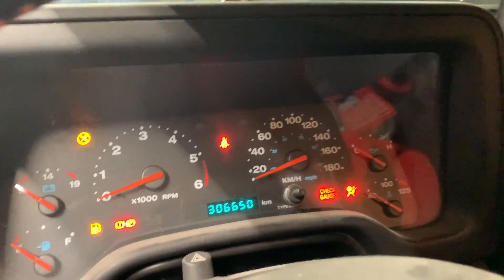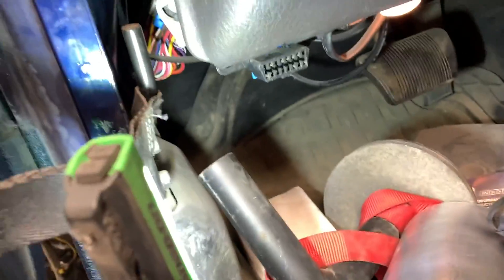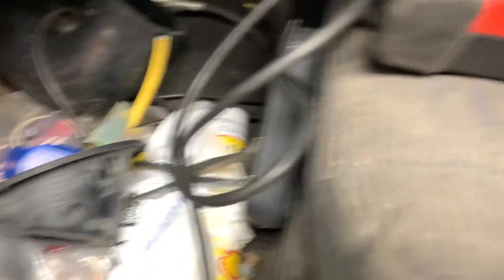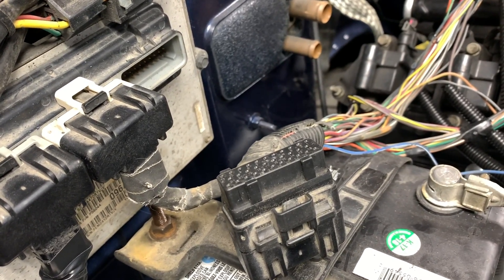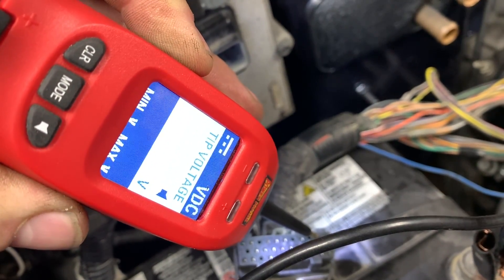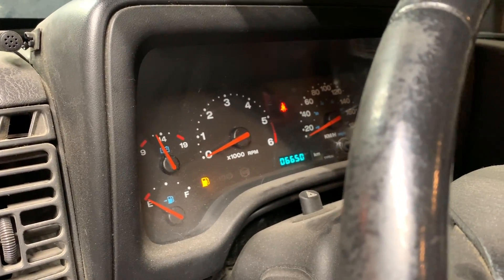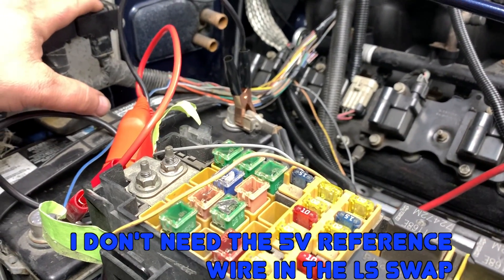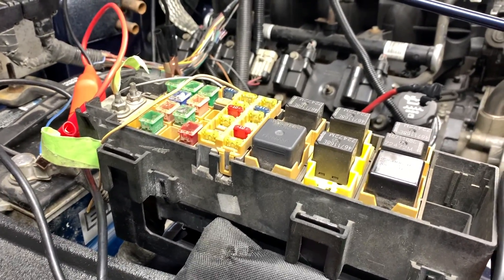How to Test Jeep Wrangler PCM ECM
Power Probe 4
In Canada Power Probe 4

 how to test your Jeep wrangler PCM ECM if you have a no power or communication issue.  While doing my ls swap in my 2003 Jeep TJ i needed to gut some of the factory wiring harness.  In doing this I managed to kill the power to pin 2 of the black plug with is a ignition on power source for the PCM.

obd port PINs 4 and 5 for Ground Resistance
Black Plug on Pcm Pin 2 ignition power, Pin 22 fused 12v power
Pin 32 Black Plug is ground
Pin 17 black plug for 5v power